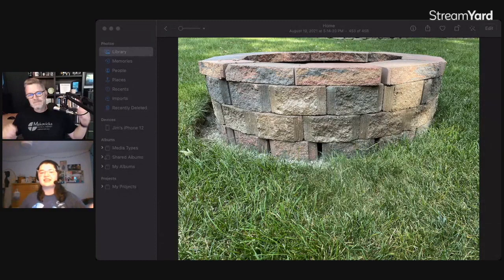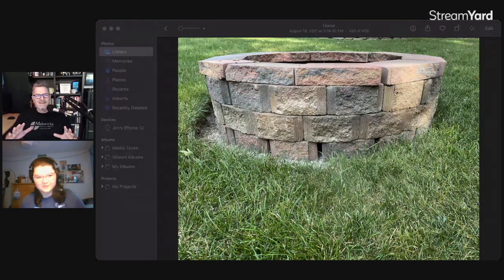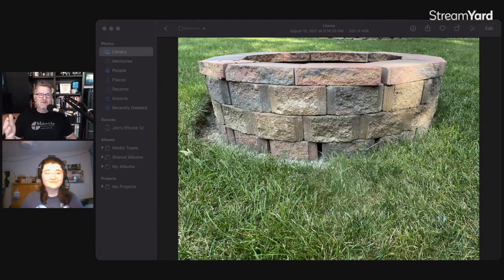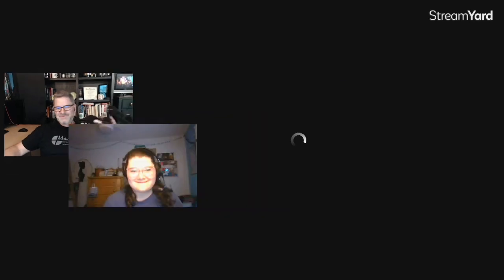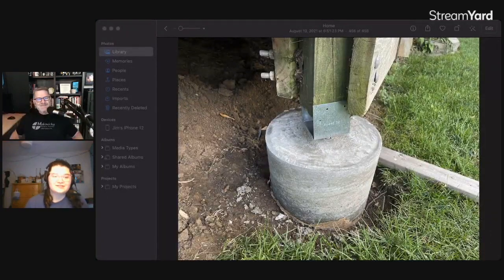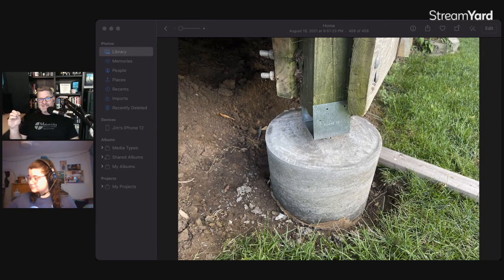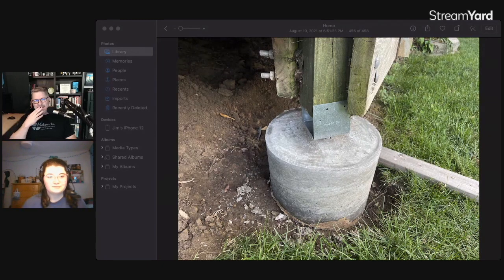Sammie Collison on Etsy, Update to Firepit and Deck, Robot Vacuums and Cooking Gadgets - HGG501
Sammie’s new Etsy store

Full show notes, transcriptions (available on request), audio and video

Sammie Collison joins Jim this week with some updates from college and a deeper look at the new fire pit and deck work, do the Collison's need a robot vacuum cleaner, Sammie has a new item in her knitting store and some cooking tips from HelloFresh. The show is packed! All that and more!

Join us for the show live each Thursday at 8pmC/9E/1UTC